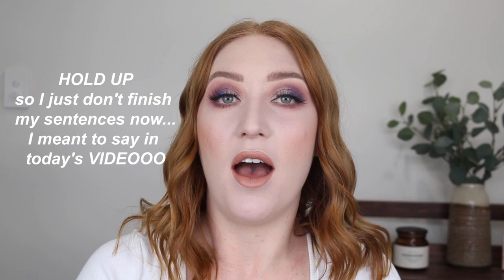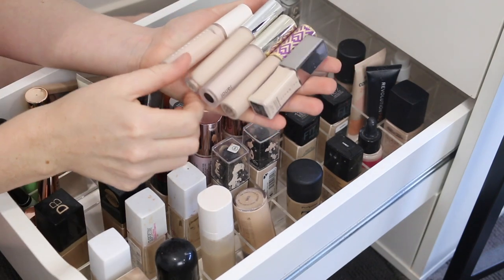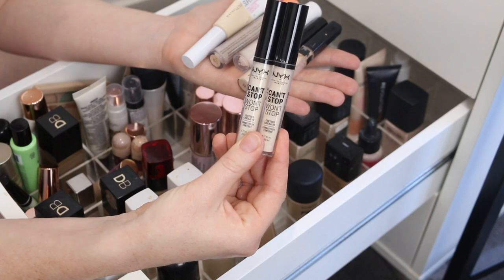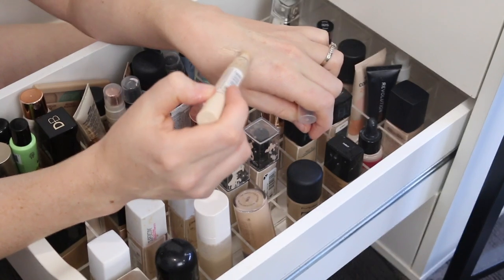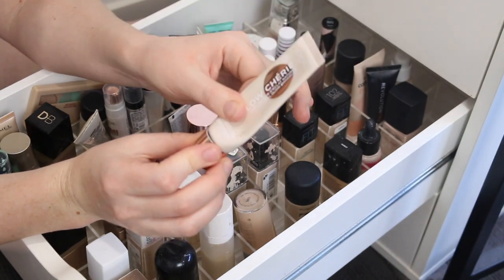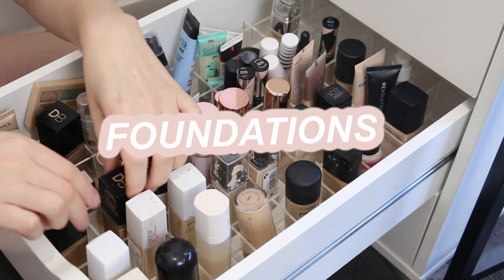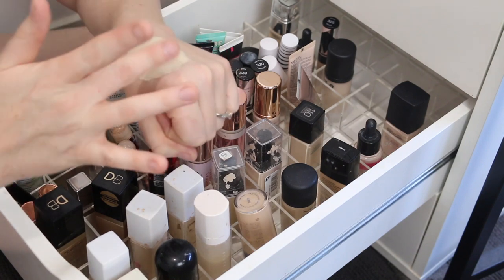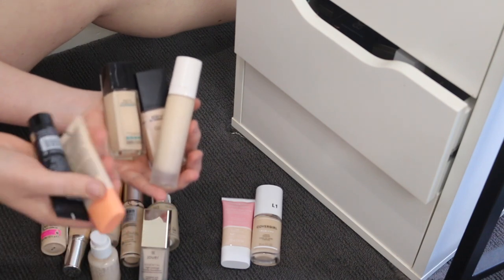Concealer & Foundation Declutter 🙅🏼‍♀️ Makeup Declutter Part 2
It's time for part 2 of my makeup declutter and this round we're doing primers, foundations & concealers! If you haven't seen part one I'll link it below 💕

VANITY COLLECTIONS
Take note that there are different sets for the 5 & 9 set Alex drawers so just double check when you are ordering. The links below are for the Alex 5 drawer.